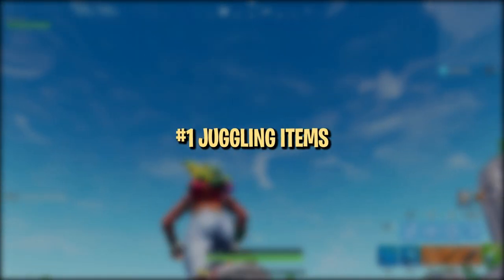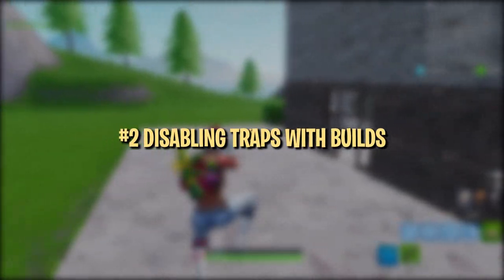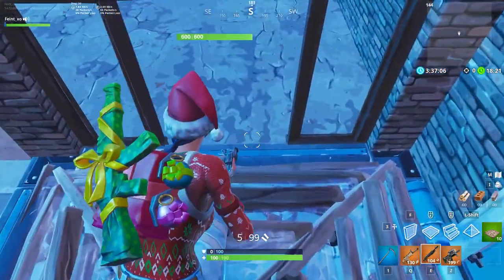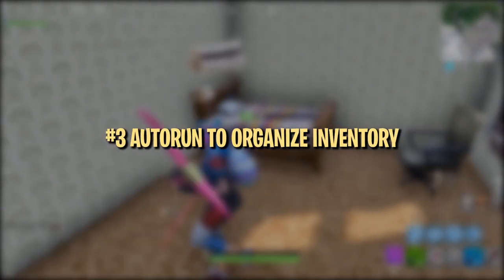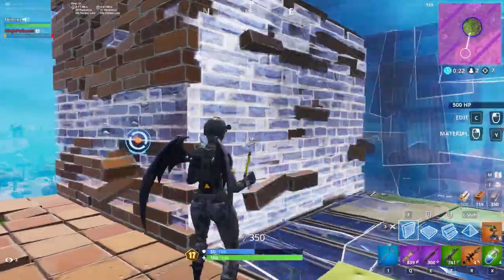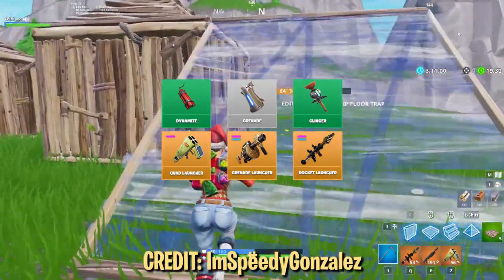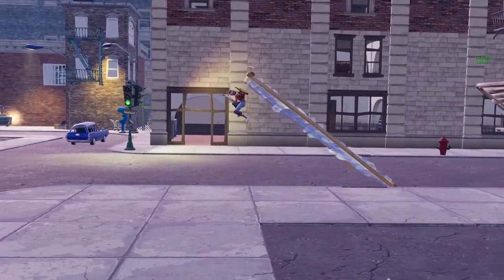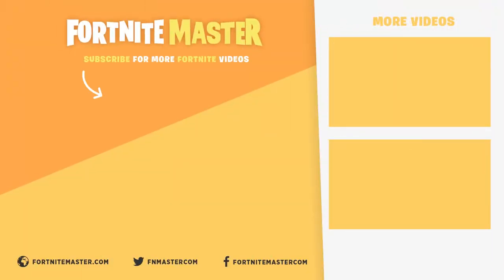5 Simple Tricks to Optimize your Fortnite Gameplay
This week’s guide covers unique ways to optimize your gameplay, including tricks to move efficiently, disable traps, and even counter turtles. These tricks range from things you can use every single game to those that will come in extremely clutch in specific situations.

#1 - 00:22
#2 - 01:16
#3 - 02:25
#4 - 03:01
#5 - 04:17